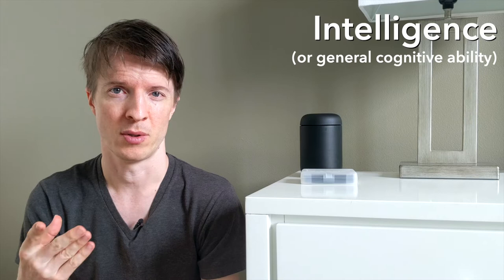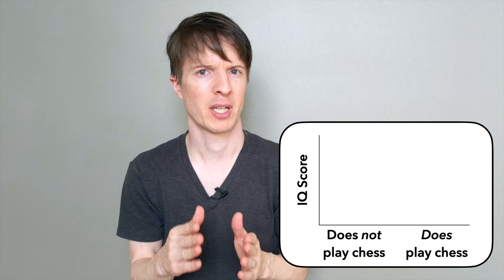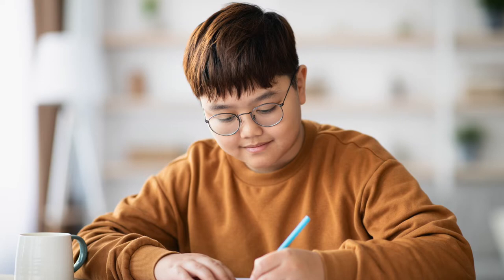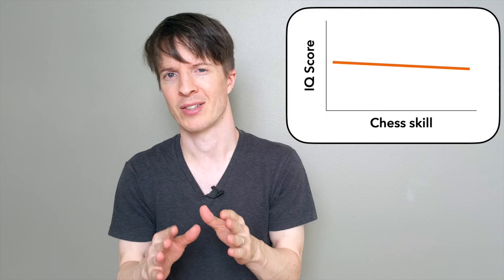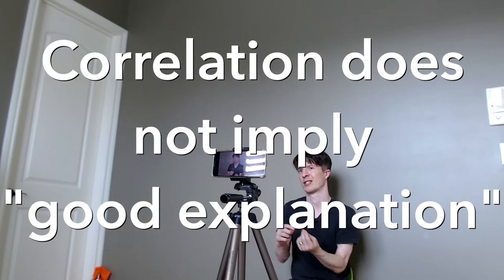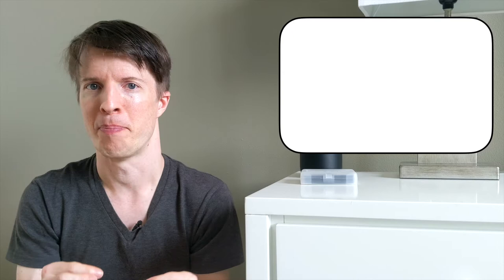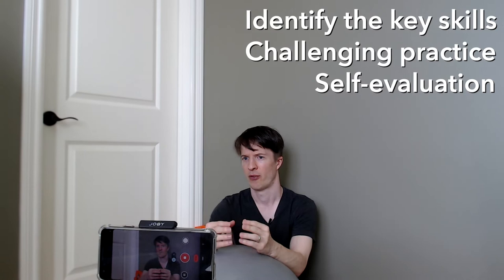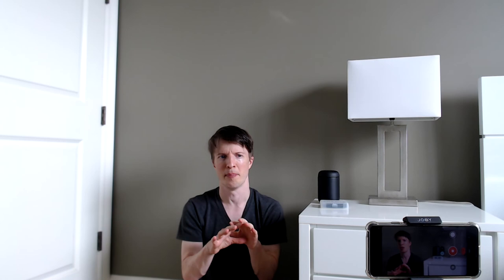What makes people great chess players? Cognitive scientist answers.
What creates a great chess player - their IQ, how they train, their personalities, their motivation? Here's my read of the existing research literature.

00:00 Introduction
00:41 Will having a high IQ make you good at chess?
03:12 Does playing chess improve your IQ?
4:15 The influence of training
5:41 The influence of personality and motivation
6:51 The cultural context

References:

The meta-analysis of IQ/cognitive ability with chess skill is here:

Burgoyne, A. P., Sala, G., Gobet, F., Macnamara, B. N., Campitelli, G., & Hambrick, D. Z. (2016). The relationship between cognitive ability and chess skill: A comprehensive meta-analysis. Intelligence, 59, 72-83.

The meta-analysis on whether chess playing increases IQ is here:

Sala, G., & Gobet, F. (2017). Does far transfer exist? Negative evidence from chess, music, and working memory training. Current directions in psychological science, 26(6), 515-520.

On the occasional reversal of the relationship between IQ and chess skill, see:

Bilalić, M., McLeod, P., & Gobet, F. (2007). Does chess need intelligence?—A study with young chess players. Intelligence, 35(5), 457-470.

The meta-analysis on training and chess skill is here:

Charness, N., Tuffiash, M., Krampe, R., Reingold, E., & Vasyukova, E. (2005). The role of deliberate practice in chess expertise. Applied Cognitive Psychology, 19(2), 151-165.

On chess and personality, check out:

Vollstädt-Klein, S., Grimm, O., Kirsch, P., & Bilalić, M. (2010). Personality of elite male and female chess players and its relation to chess skill. Learning and Individual Differences, 20(5), 517-521.

The study linking chess skill, deliberate practice, and motivation is here:

De Bruin, A. B., Rikers, R. M. J. P., & Schmidt, H. G. (2007). The influence of achievement motivation and chess-specific motivation on deliberate practice. Journal of Sport and Exercise Psychology, 29(5), 561.

On the "domain-specificity" of expertise, the best resource is probably:

Ericsson, K. A., Hoffman, R. R., Kozbelt, A., & Williams, A. M. (Eds.). (2018). The Cambridge handbook of expertise and expert performance. Cambridge University Press.

But that's the best resource for a lot of the expertise literature! If you can't get your hands on it, here's an interesting article talking about how creativity (something that many people assume is domain-general) is actually quite domain-specific:

Baer, J. (2015). The importance of domain-specific expertise in creativity. Roeper Review, 37(3), 165-178.